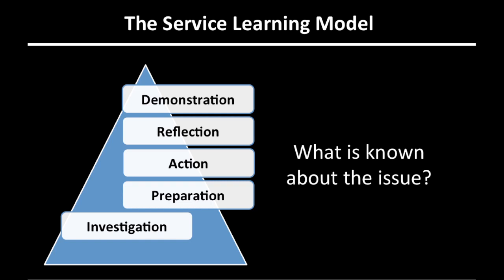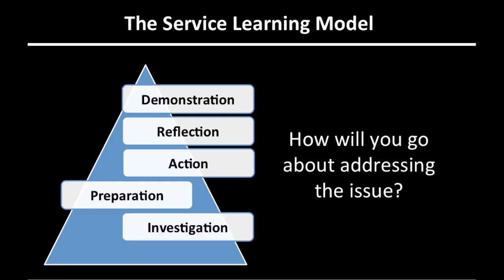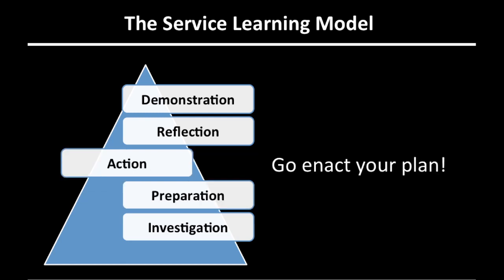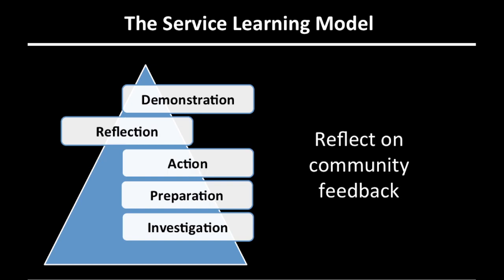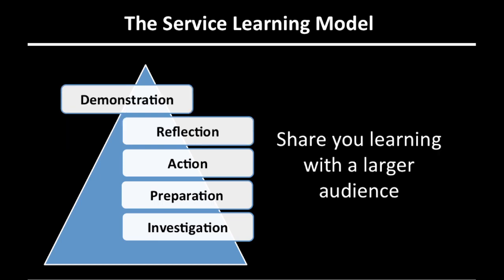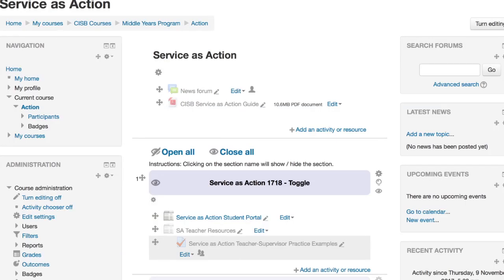What is Service as Action?